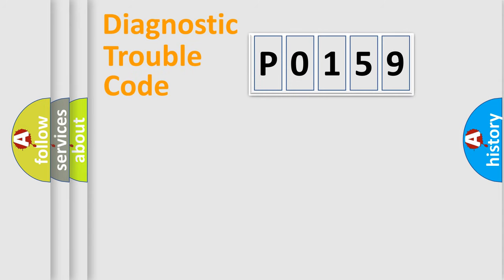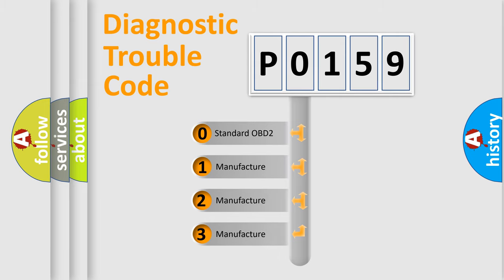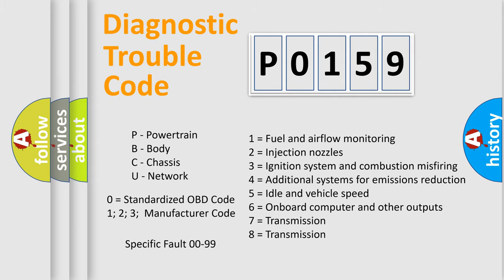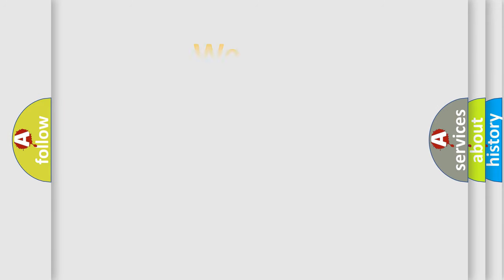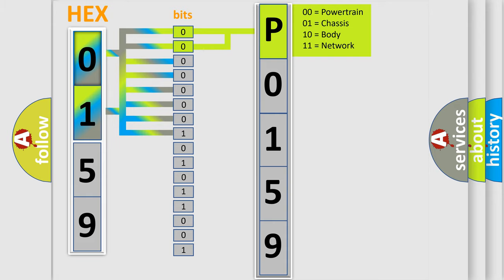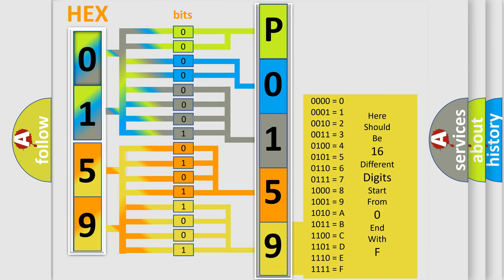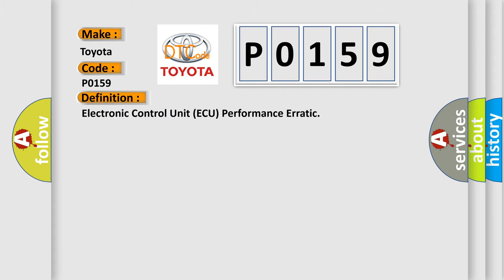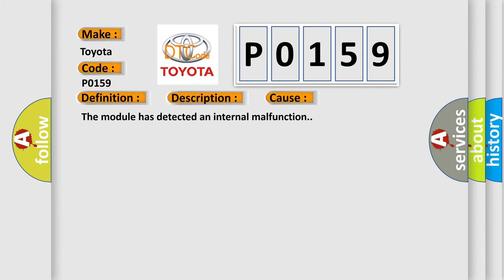DTC Toyota P0159 Short Explanation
Contents:
0:21 Basic DTC analysis according to OBD2 protocol standard.
1:48 Insight into programming
2:58 A diagnostically understandable description of the Diagnostic Trouble Code
3:05 Basic error definition

Make:
Toyota
Code:
P0159
Definition:
Electronic Control Unit (ECU) Performance Erratic
Description: